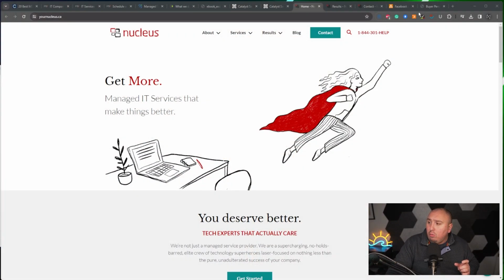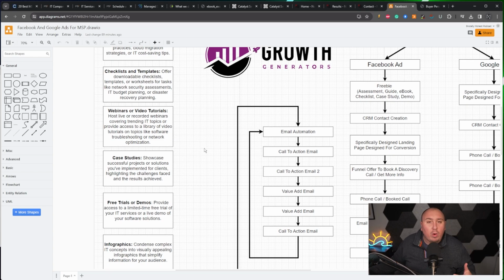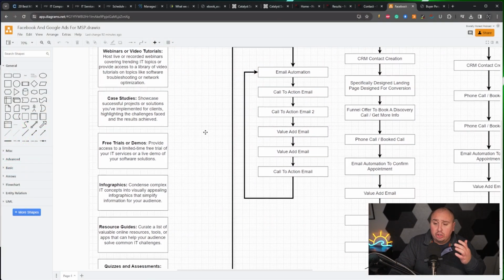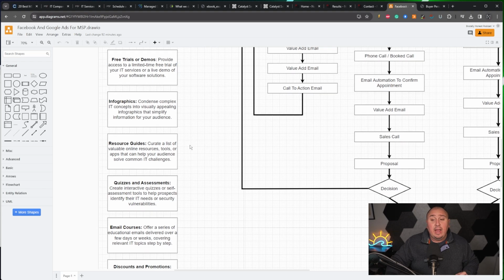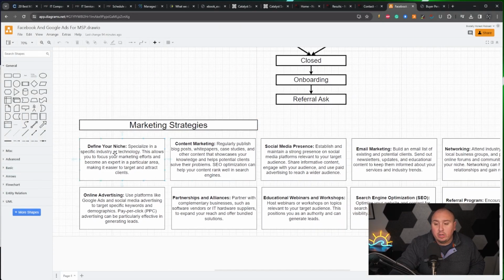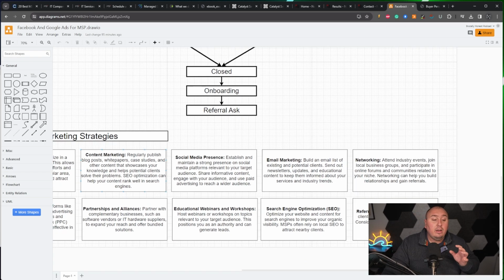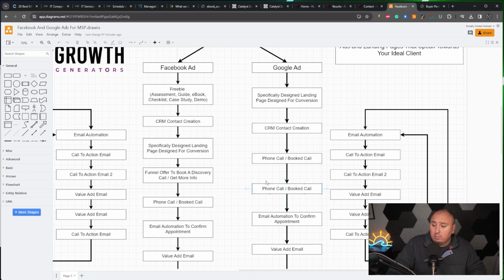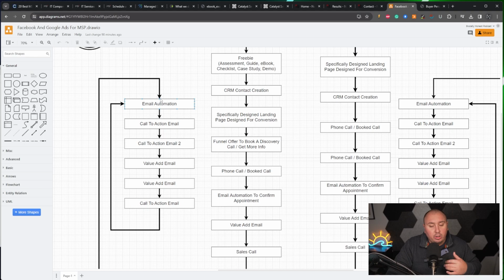5 "BEST" MSP Websites Are All Missing This One Thing! (Watch For Free Leads)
Dive into our latest video where we analyze the top 5 MSP (Managed Service Provider) websites, uncovering a crucial missing element – a lead magnet! As an MSP, capturing leads is essential, and we show you exactly where these top sites are falling short. But that's not all; we delve deep into the concept of crafting a buyer persona, tailored specifically for your target client. This isn't just theory - we bring practical insights by showcasing a variety of effective freebies and proven marketing strategies designed to drive traffic to your lead magnet. Whether you're looking to revamp your MSP website or seeking innovative ways to generate more leads for your business, this video is packed with actionable tips and tricks. Tune in to transform your lead generation game!